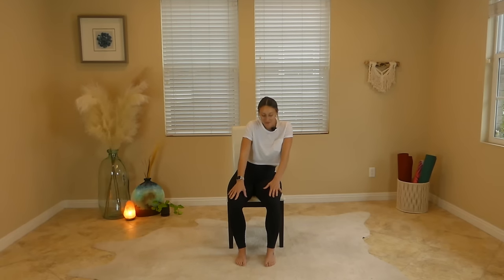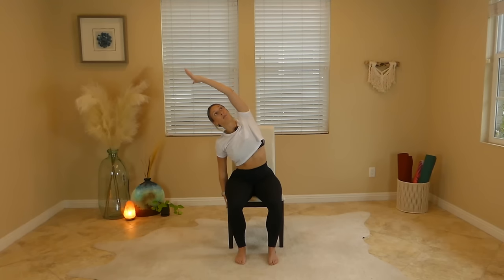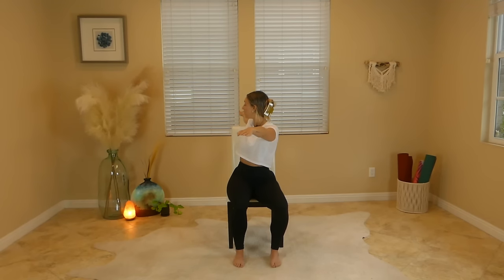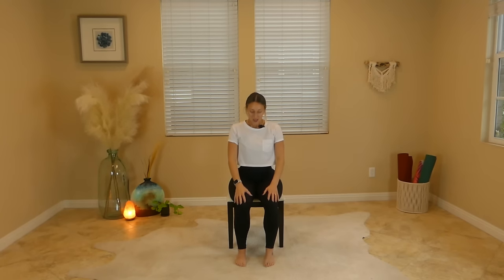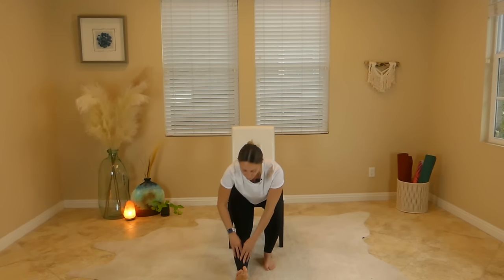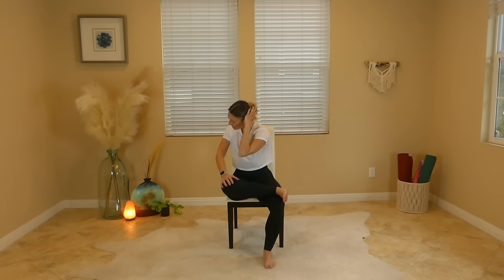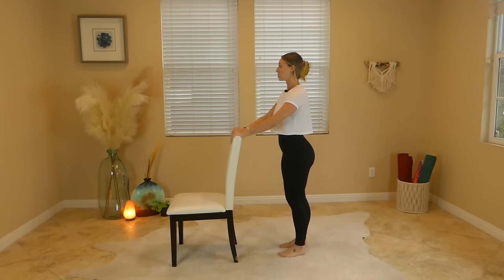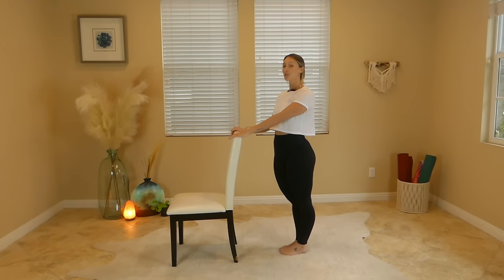Chair Yoga for Seniors - Level 3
Chair Yoga for Seniors and Limited Mobility is finally here! If you are looking for a way to stay active and cultivate peace as you age this is a prefect class for you. This chair yoga for seniors practice is a perfect blend of strength, stretching, breath-work, balancing and cardio with an added touch of mindfulness.

My hope is that you feel empowered and vital after these 30 minutes and can take on your aging with a new sense of joy and presence. :)